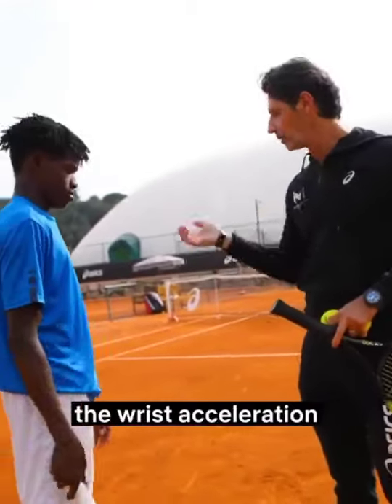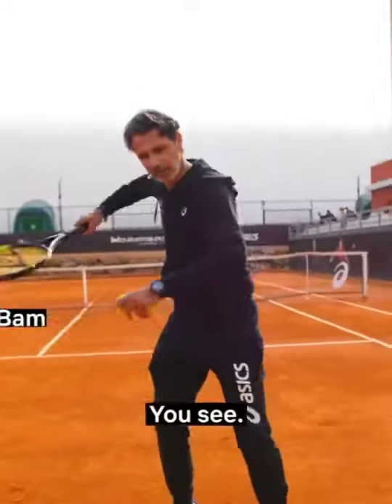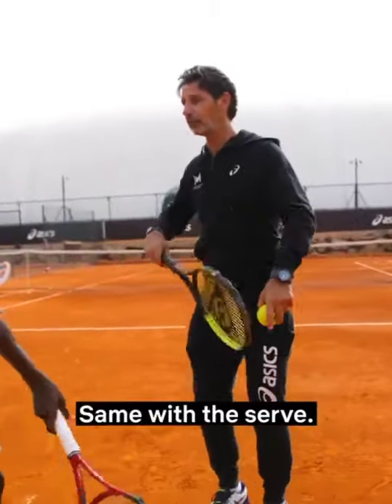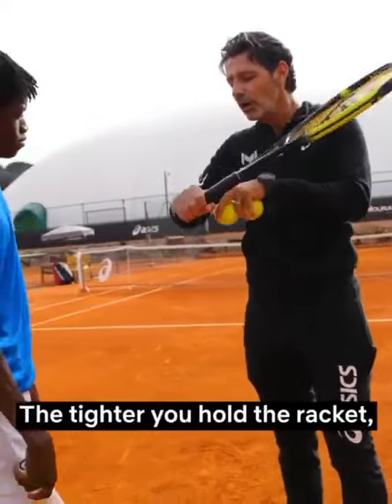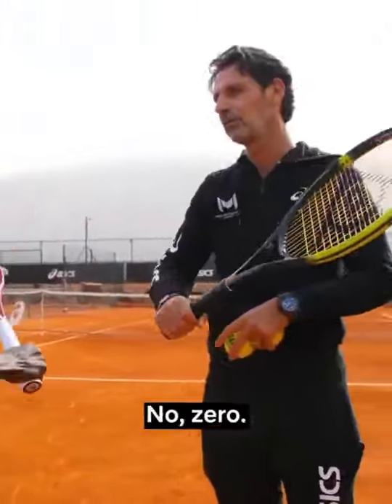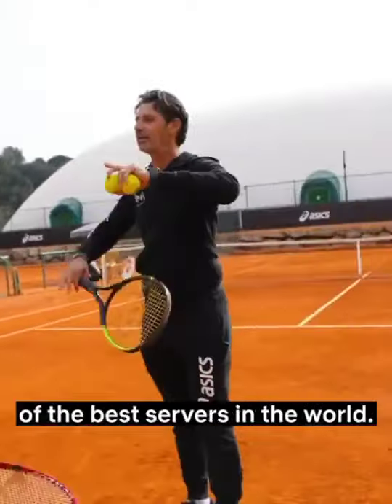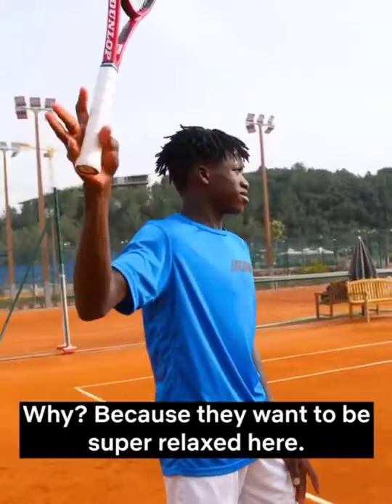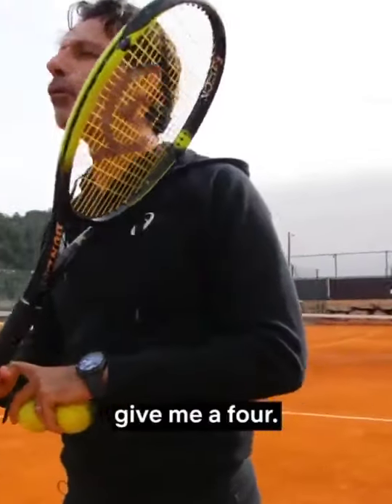How to use your wrist correctly by Patrick Mouratoglou